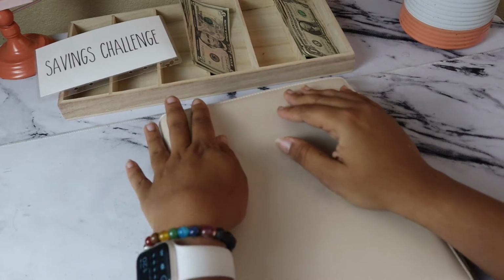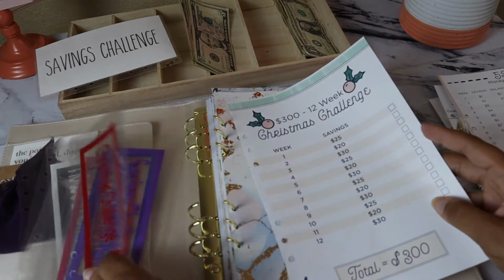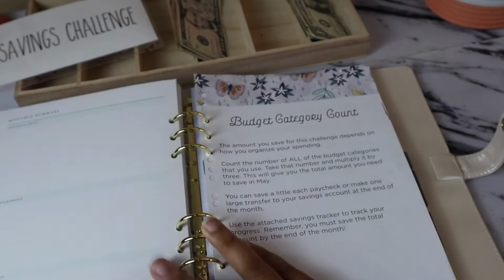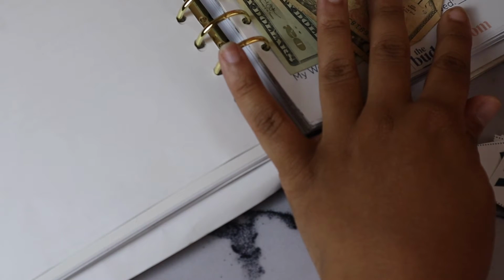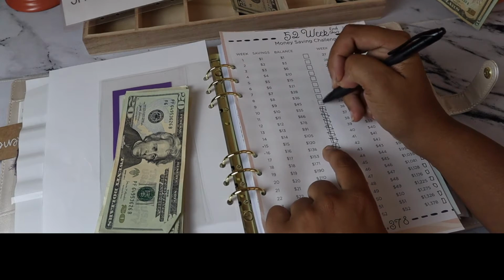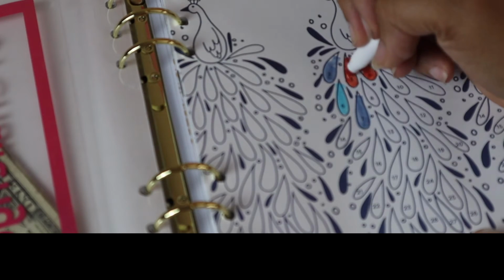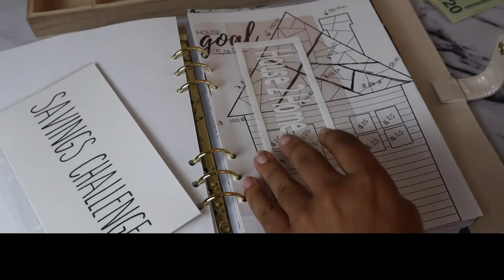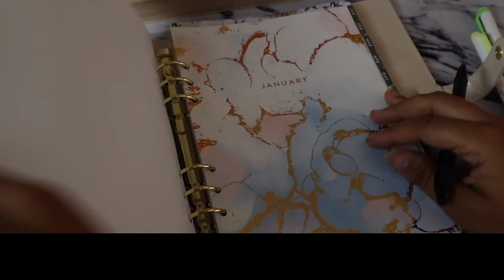Saving Binder| Saving Challenges for May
Join me as I go through my savings challenges binder for 2021!